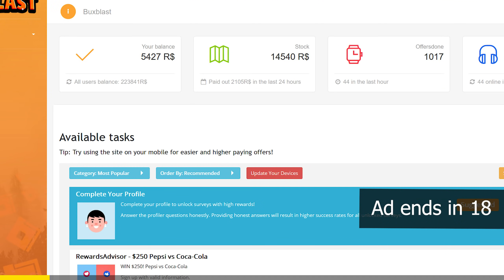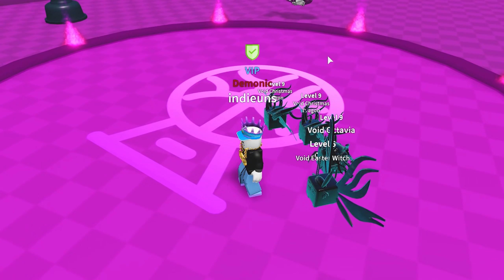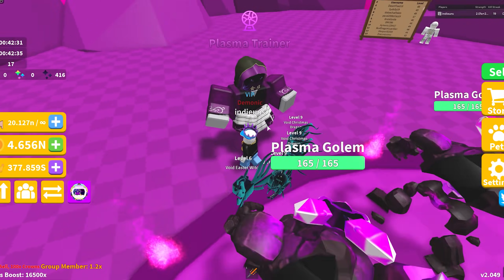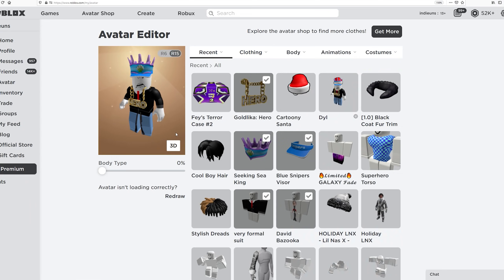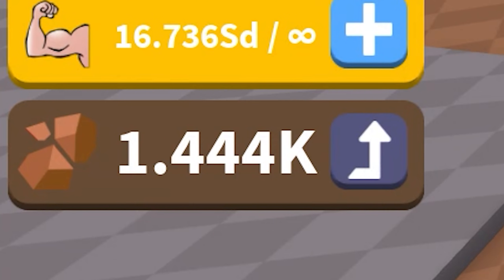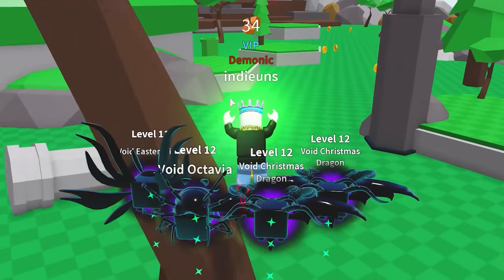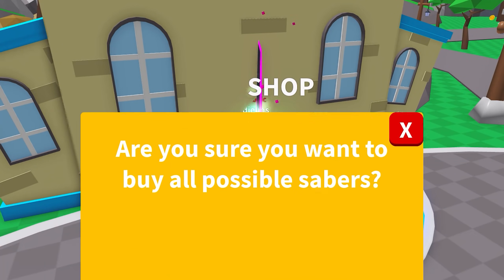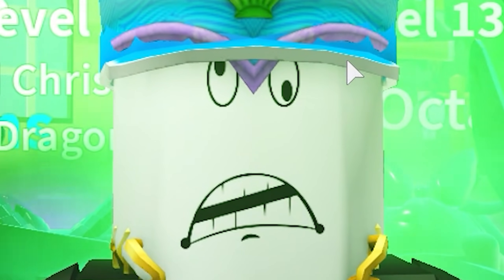Using MAX ELEMENTS to get MAX CLASS in SABER SIMULATOR... (ROBLOX METAVERSE)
Using MAX ELEMENTS to get MAX CLASS in SABER SIMULATOR ROBLOX, I ALSO DID THE METAVERSE EVENT AND GOT FEYS MYSTERY BOX!